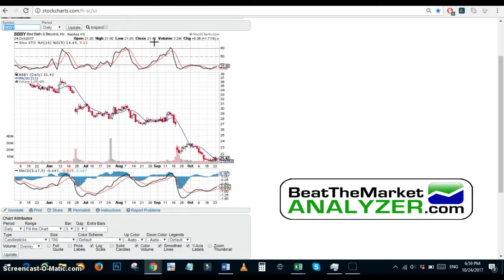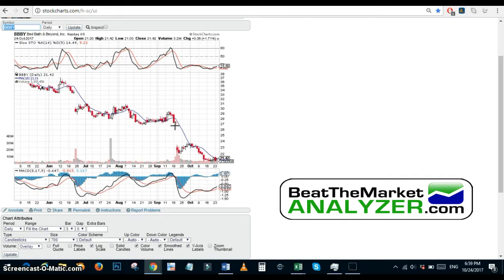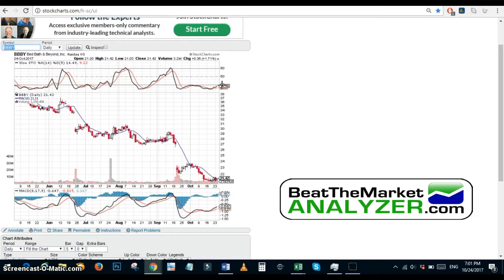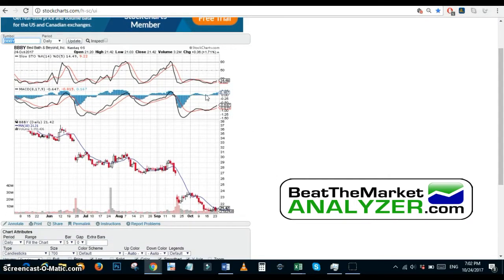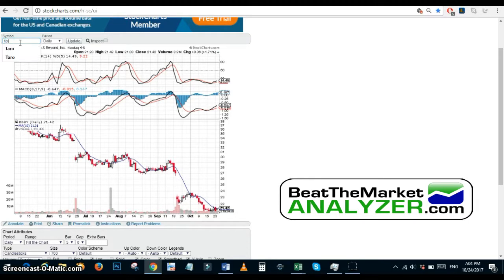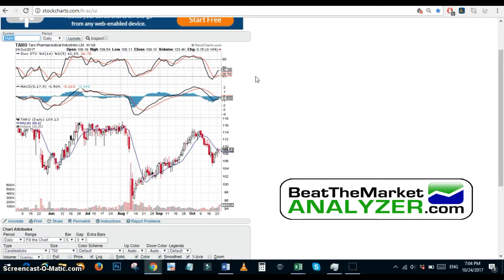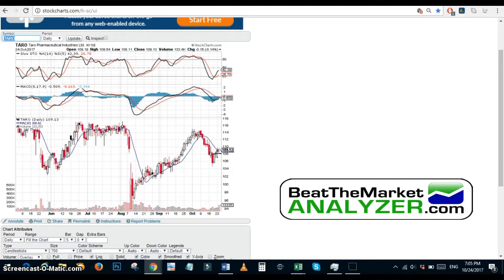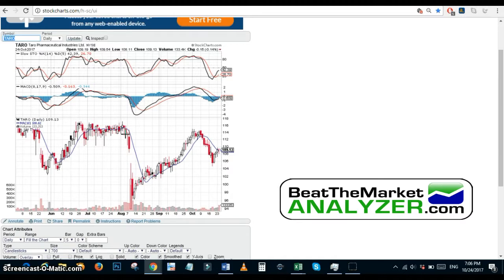Technical Analysis Tutorial for Beginners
Click the link above as your one-stop to get all the info you need about profiting from stock investing with a safe, simple, and proven method.

This video titled " Technical Analysis Tutorial for Beginners " shows any level of stock investor how to read technical charts and technical indicators in order to understand if a stock will go up or down and when is the right time to buy a stock.

This is the website featured in the video, where you can perform the technical analysis: